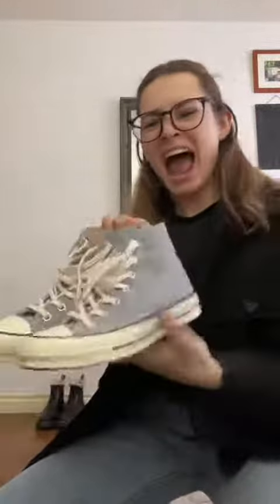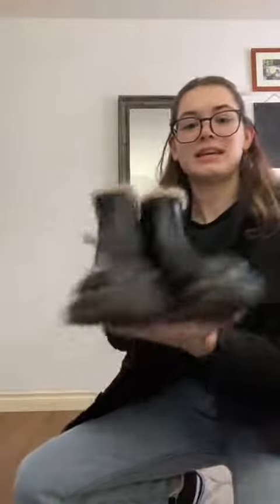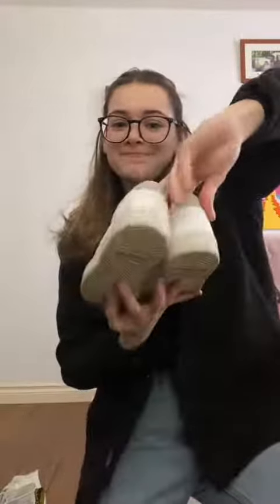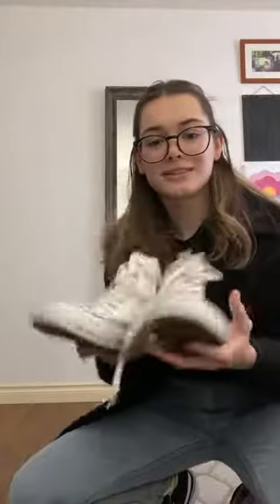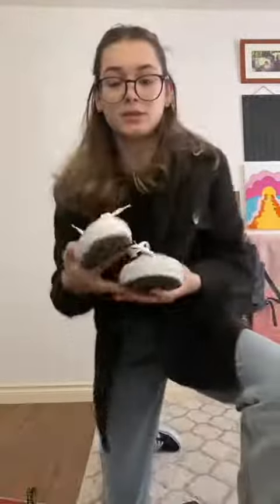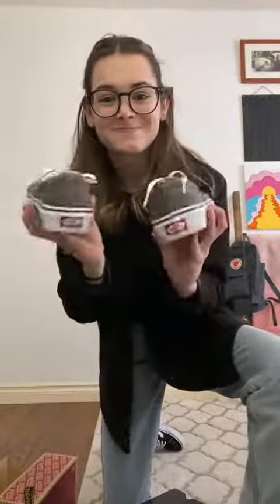It was a REALLY good discount